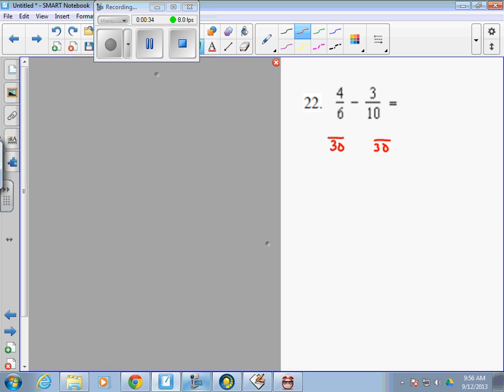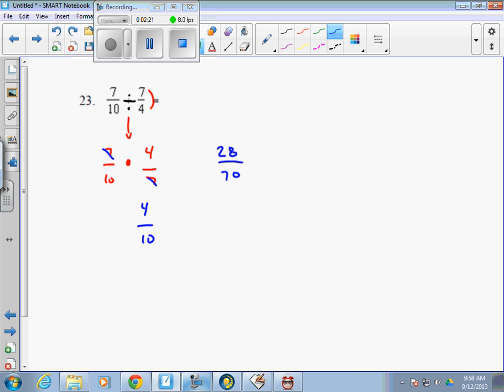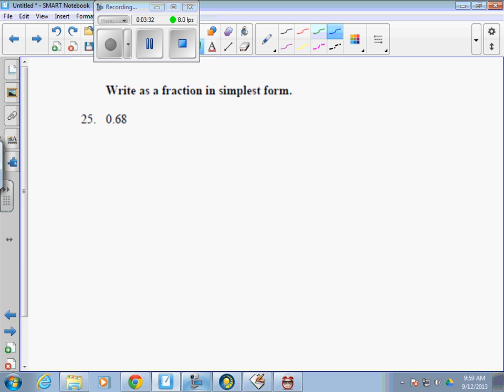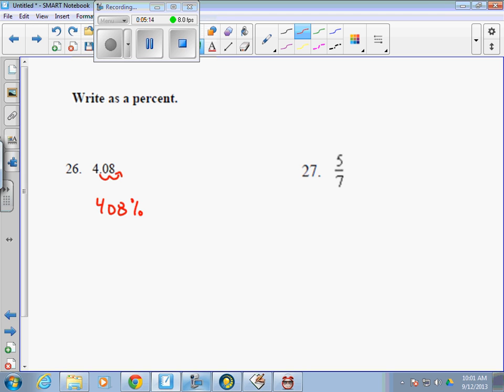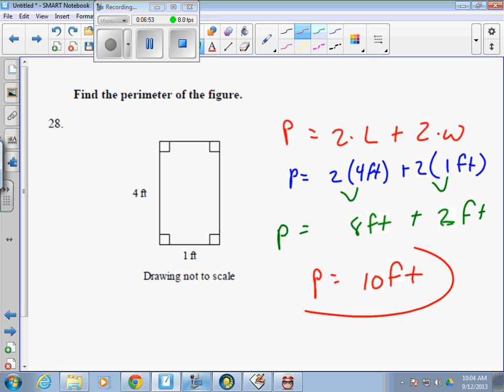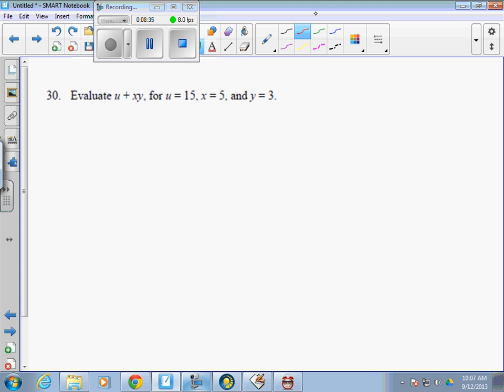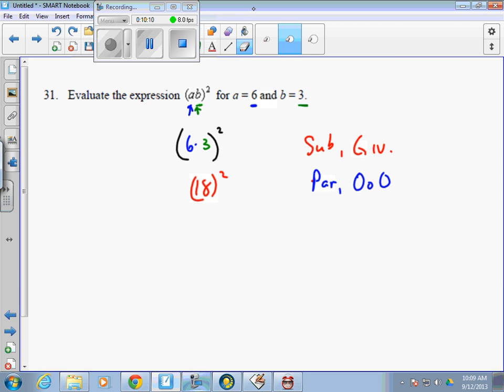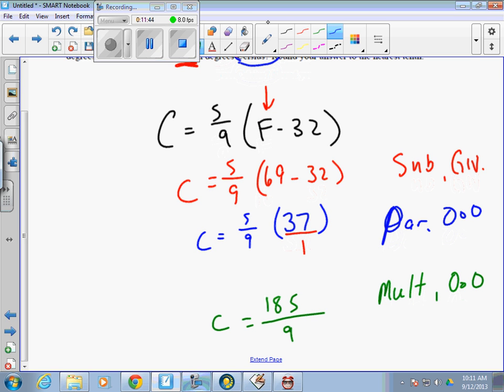Alg 1 Test 5 Lessons 1.1 - 2.3 Study Guide Part 2